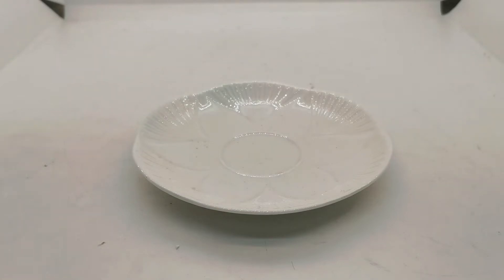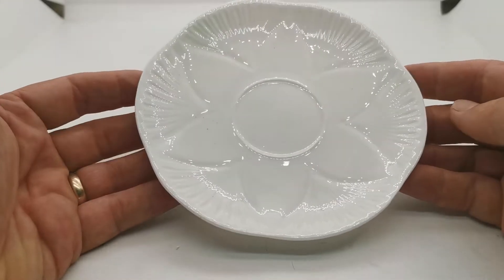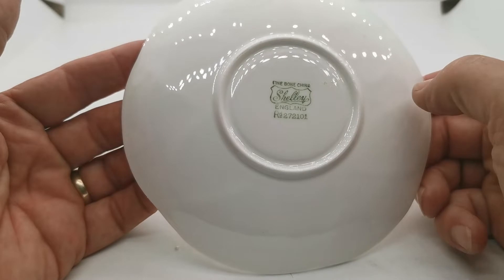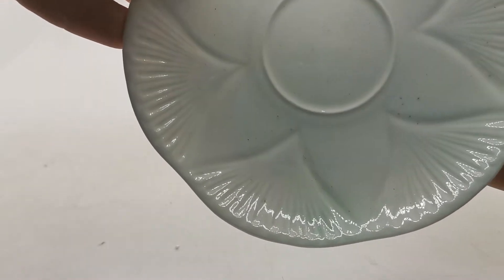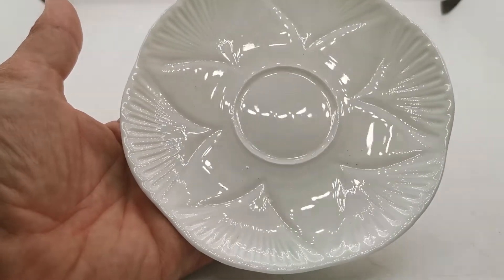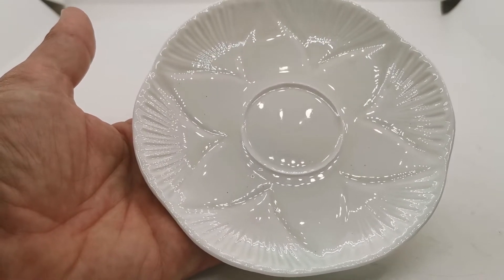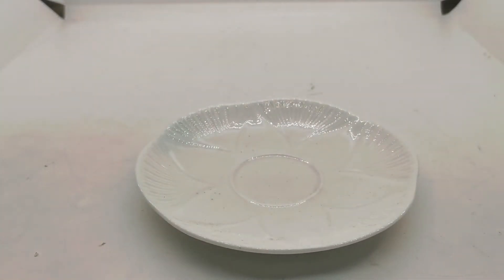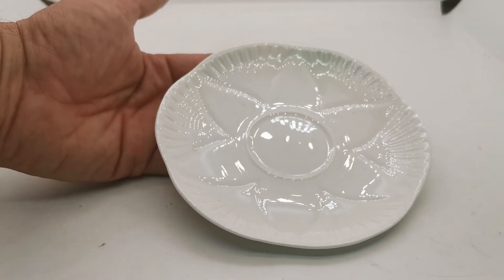Vintage Shelley China Dainty White Saucer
Beautiful Dainty White Shelley bone china saucer
5.5-inch diameter rim saucer with ribbed upper rim detailing
Classic dainty white art deco Shelly from the original Rd No design 272101
Mint cabinet collectors condition